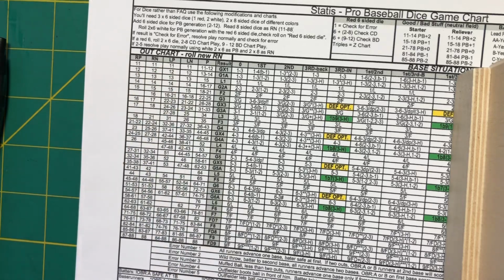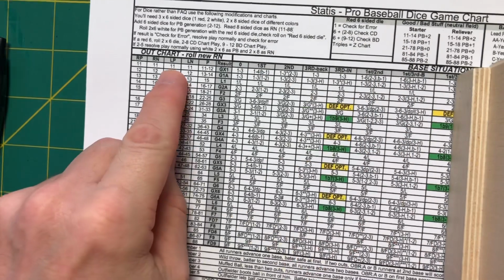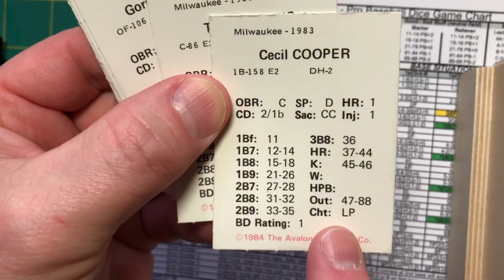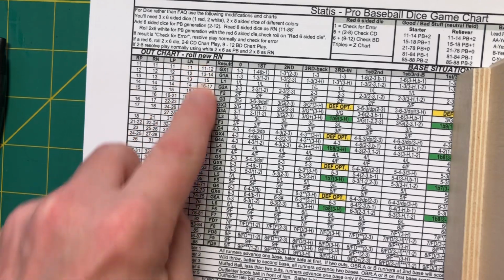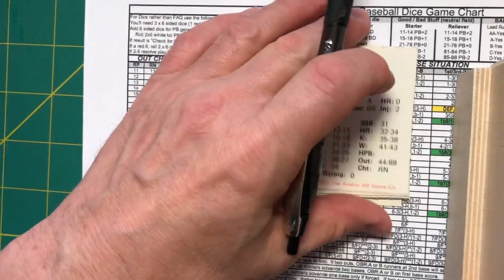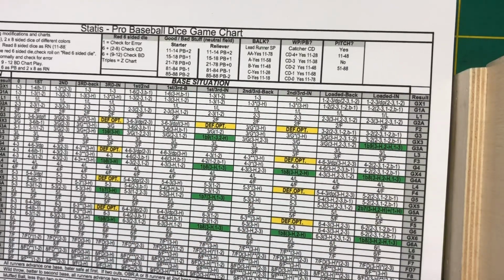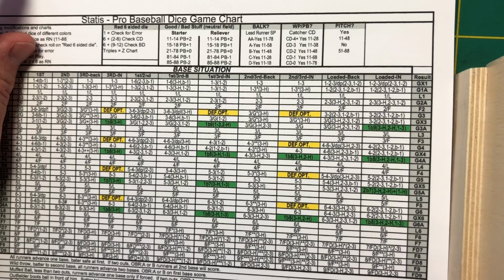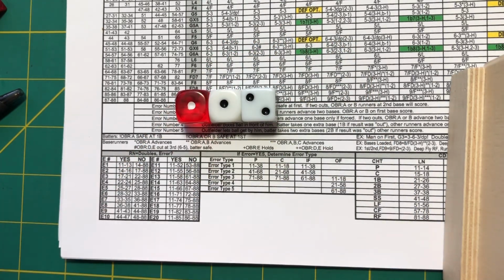Answering your questions about Statis Pro Baseball Dice Only version and how to get the charts FREE!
Click on my channel name to go to my channel home page, and then click the JOIN button for information on becoming a MEMBER of my channel!

If you’d like to see where I got these charts for FREE and where you can get lots of other Statis Pro stuff for FREE (including season sets of cards), go to this link: